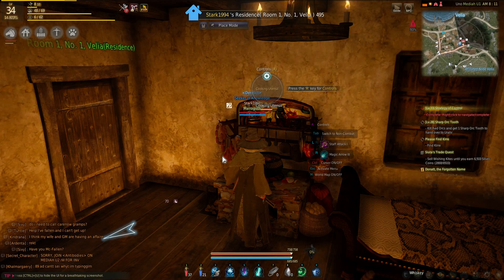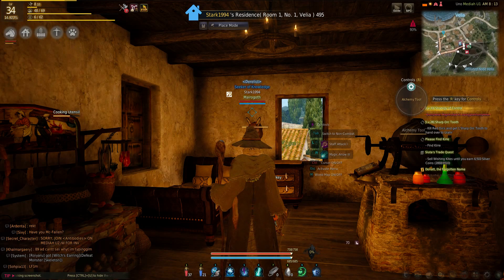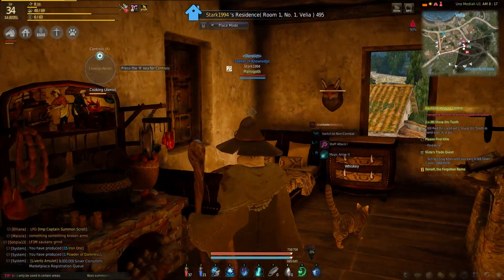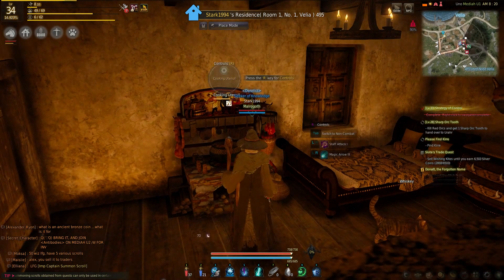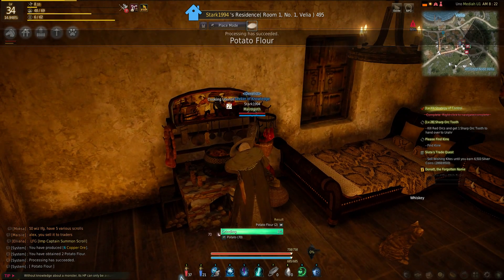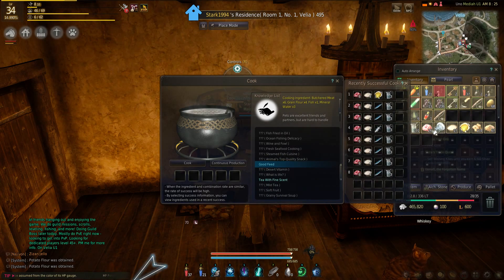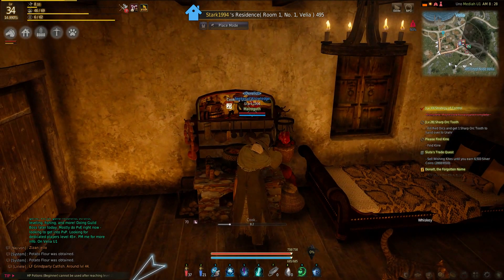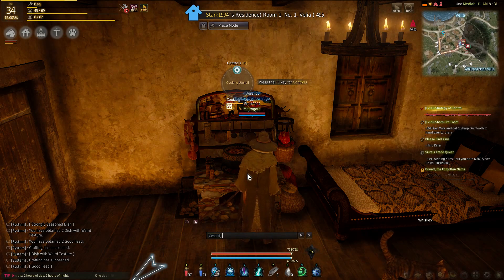Black Desert Online [Making Pet Food]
Basic tutorial video on how to make good feed for your pets. You do NEED at least APPRENTICE cooking to make the pet food. I go over where to gather the materials and how to make the food itself.